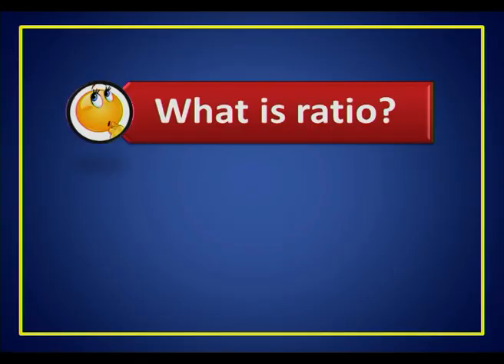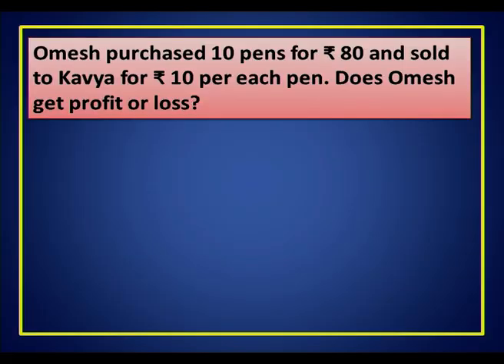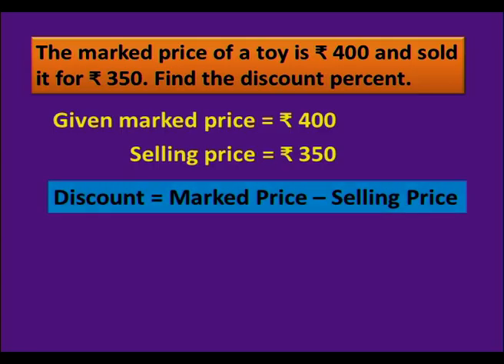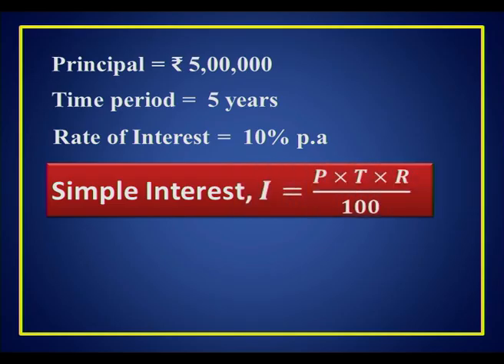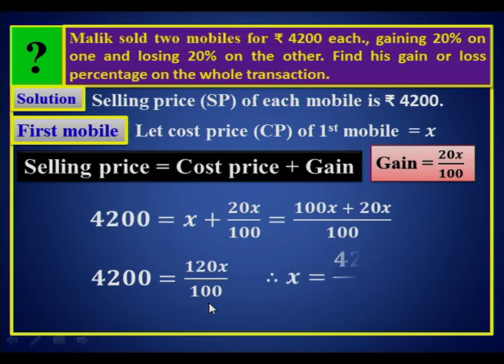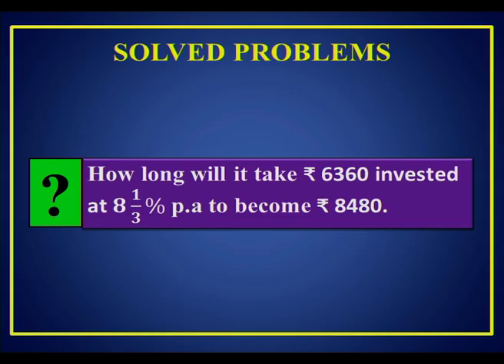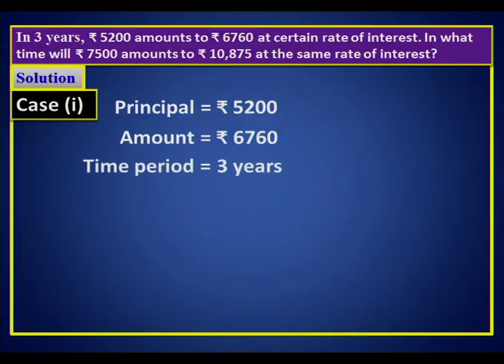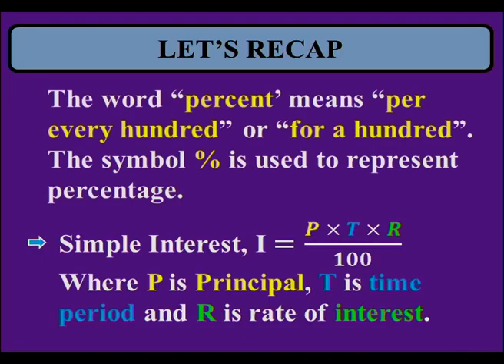Maths (EM) - Ratio & Applications (Part-2) | SIET (7th Class) | T-SAT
T-SAT Network Digital Classes are Now Available on Following Platforms:

👉Install T-SAT App:
1. For Android Users: Play Store
2. For Apple Users: AppStore